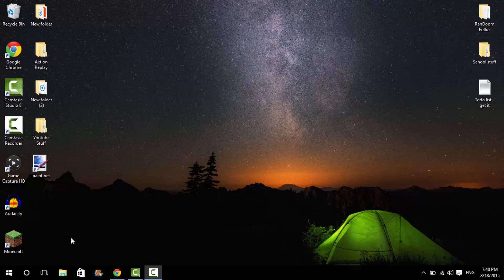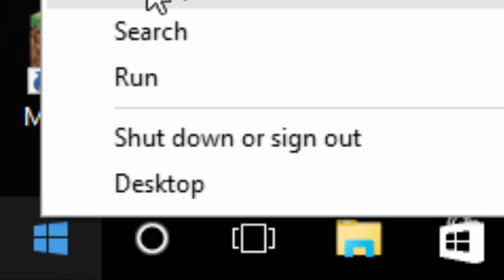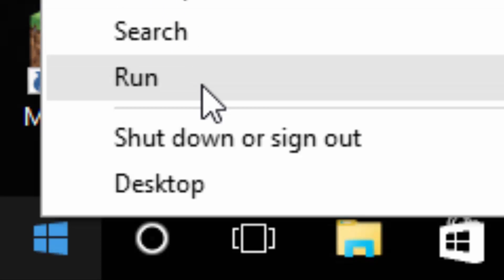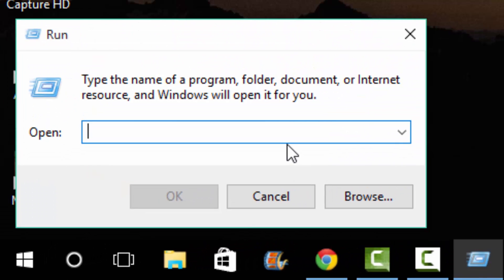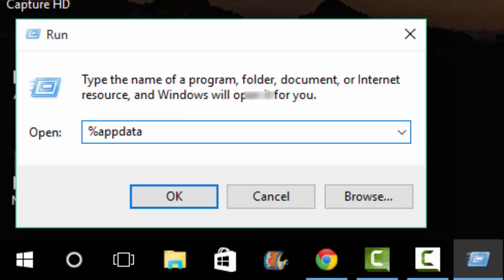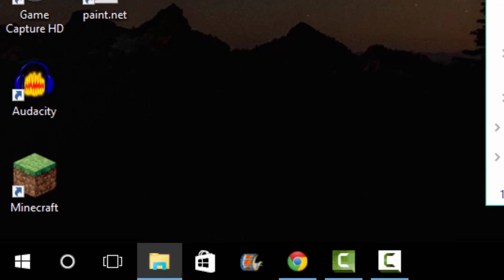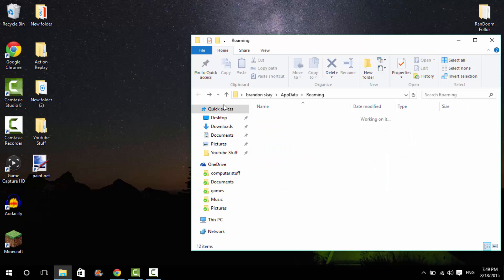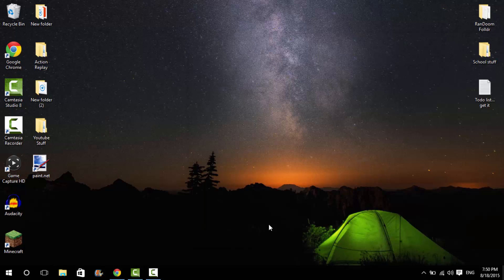How To Find Your %appdata% Folder (Windows 10)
Xbox Gamertag: Meme Daddy Taco